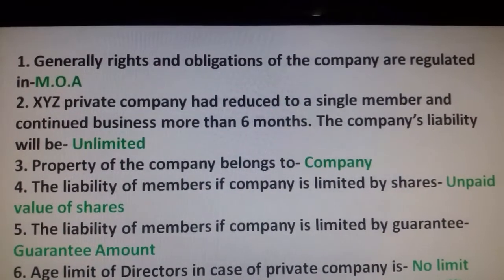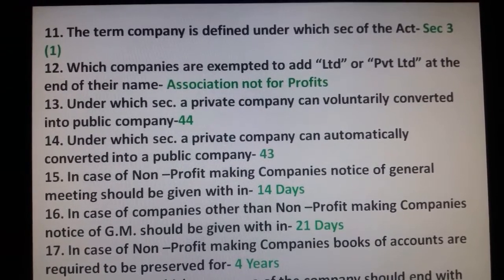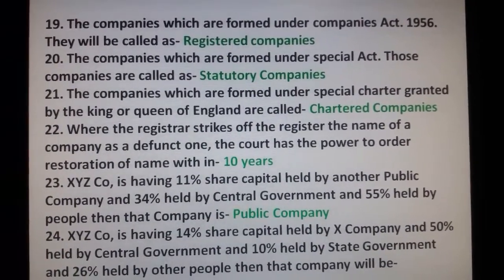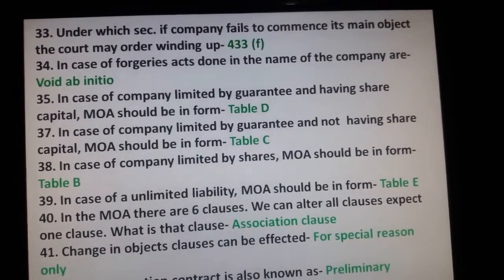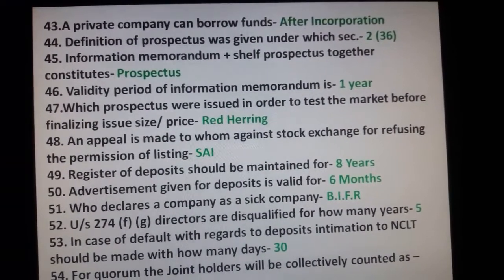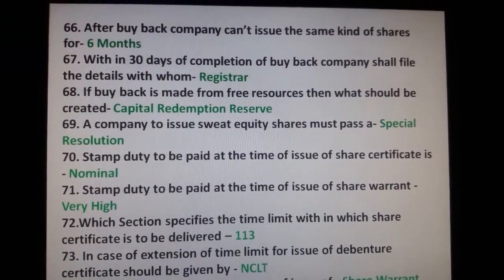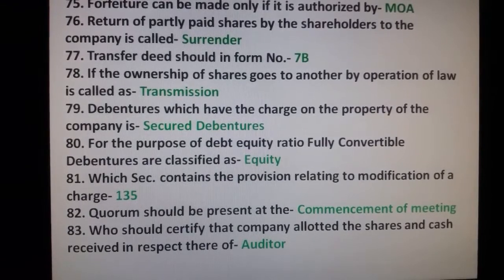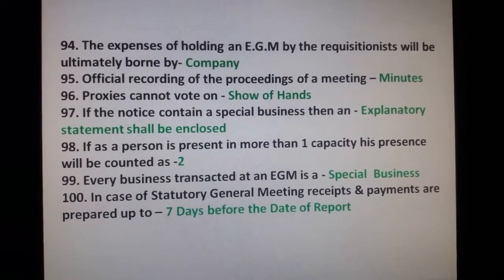OBJECTIVE QUESTIONS OF BASIC CONCEPTS OF COMPANY FOR JRF NET HTET PGT COMMERCE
This video helps you in understanding various basic concepts of Company.